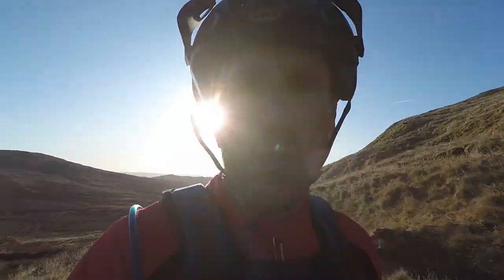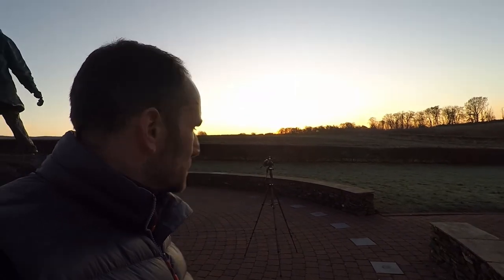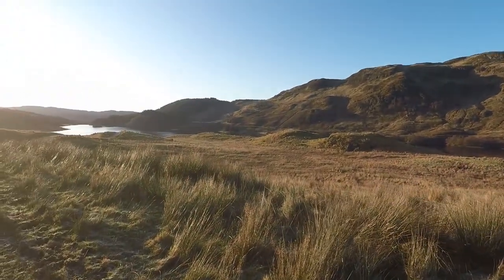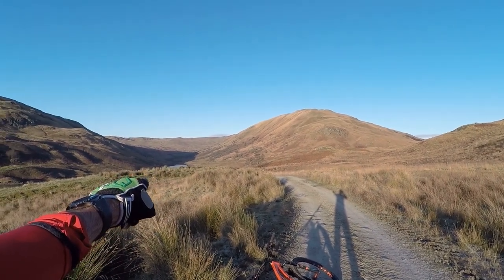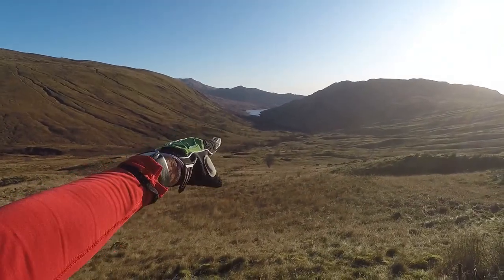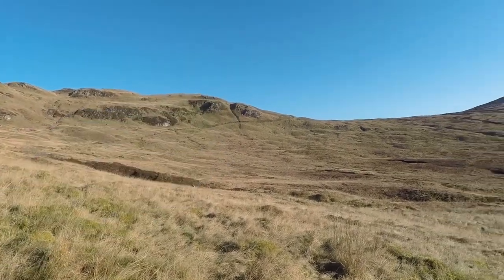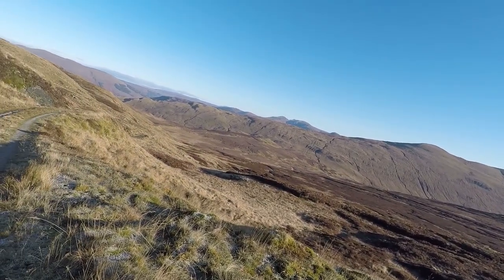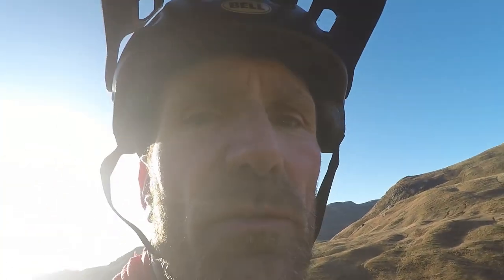A wee bike ride round Glen Finglas - Scotland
Glen Finglas in the Trossachs, Scotland.
James takes the bike round Glen Finglas.